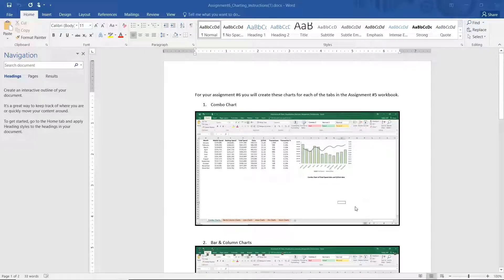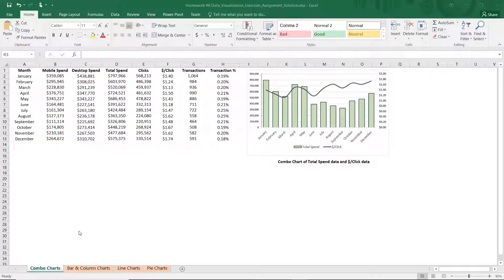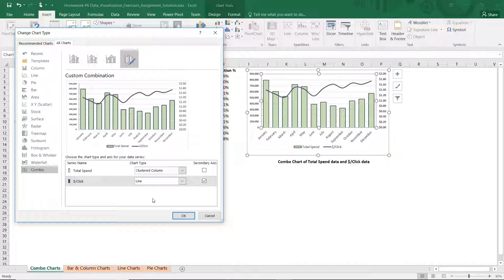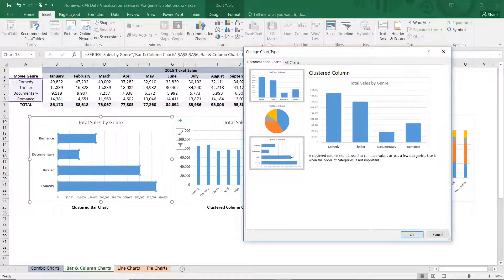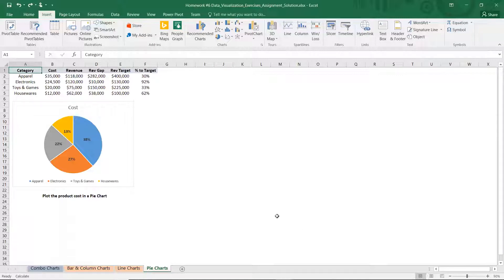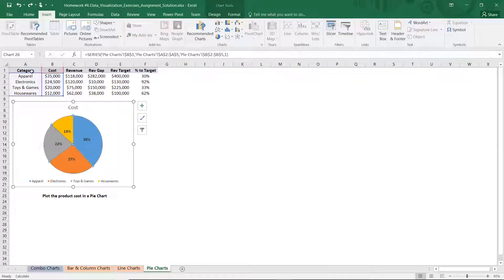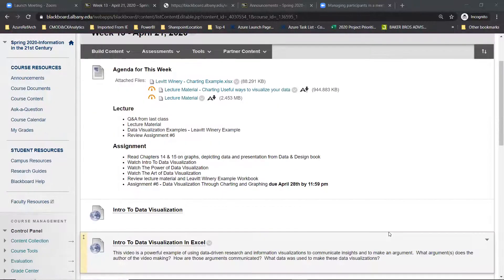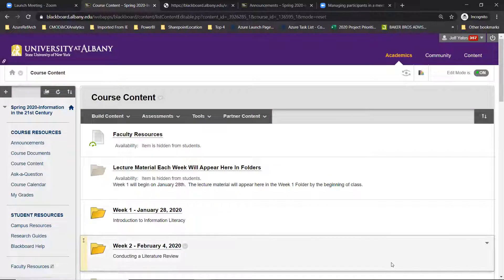INF-100 Lecture April 21, 2020 Part 2